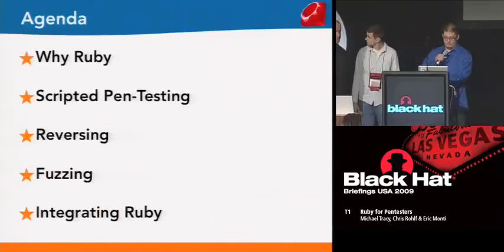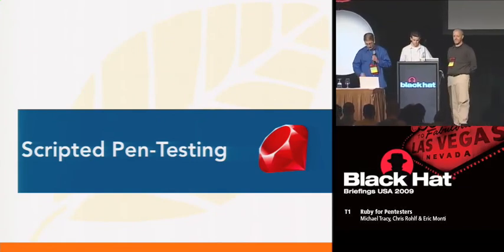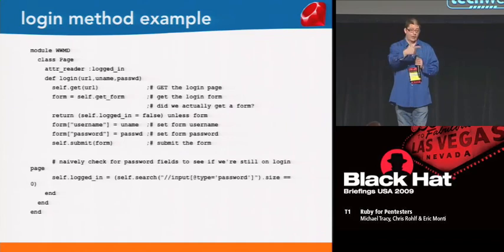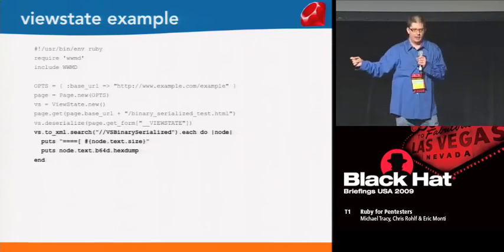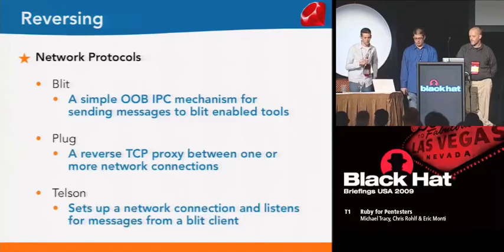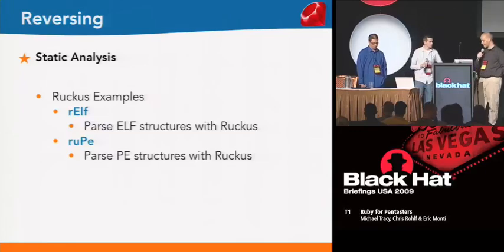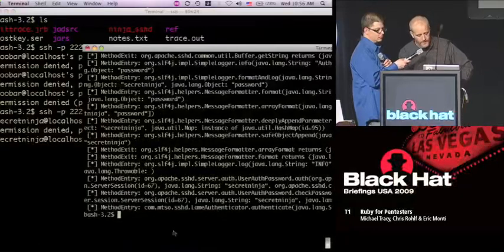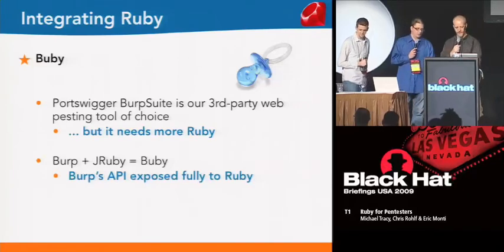Ruby for Pentesters Michael Tracy, Chris Rohlf, Eric Monti